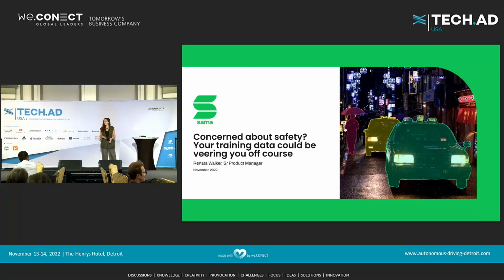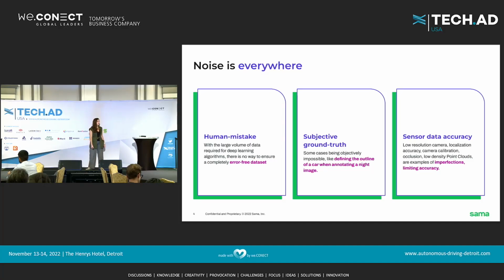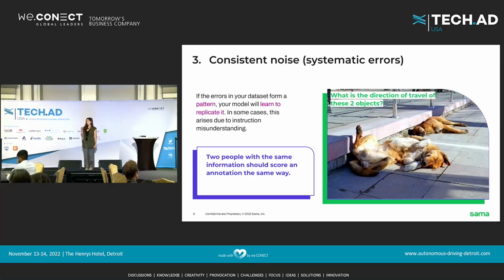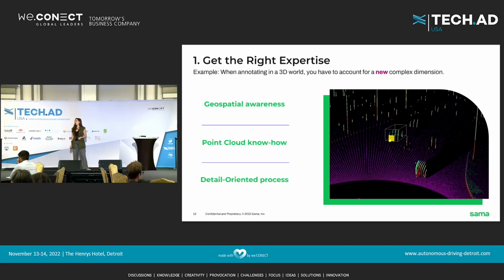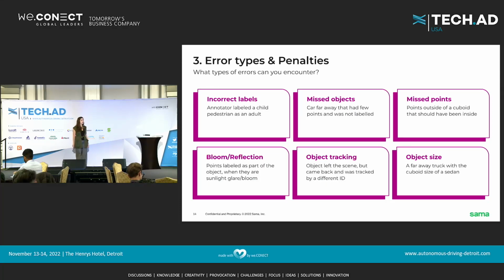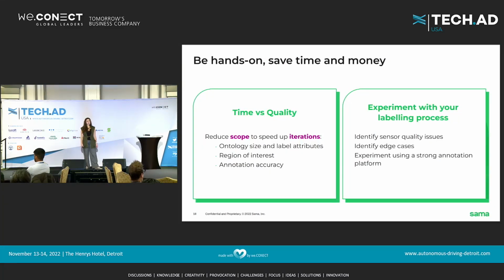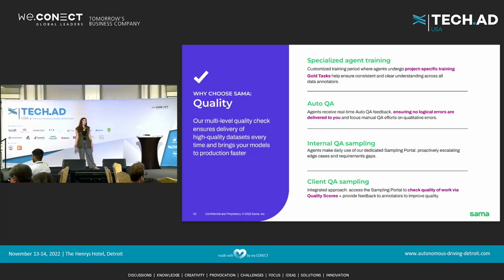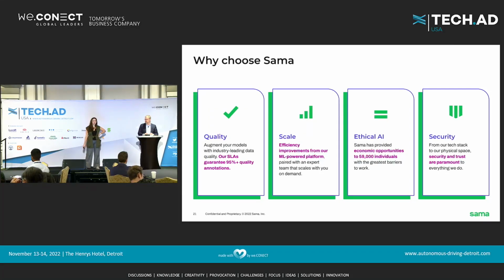Concerned about Safety? Your Training Data could be Veering you off Course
There are many challenges on the way to building AV solutions and high quality labeled data is one of them. During this informative session, Renata will highlight the importance of building a robust automotive annotation quality strategy. Some of the key aspects covered in this session include:

-What to do about noise in your data
-Having the right quality strategy
-Optimizing your labeling process